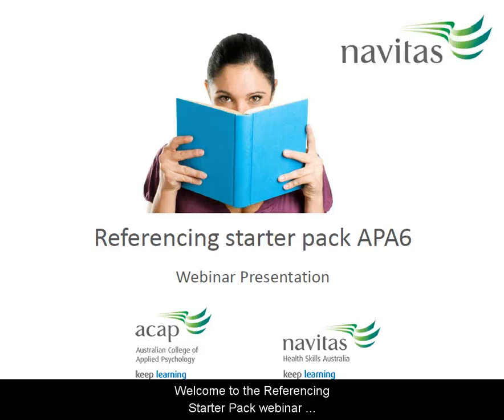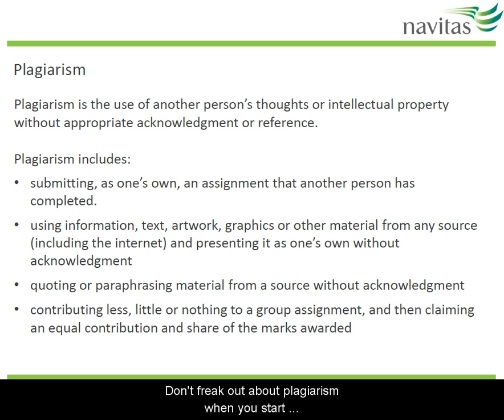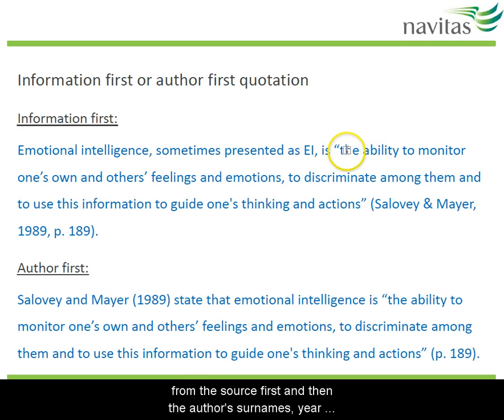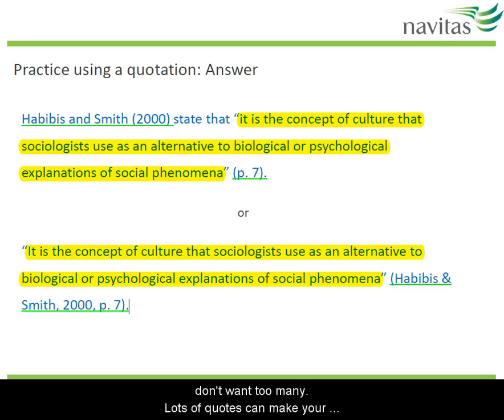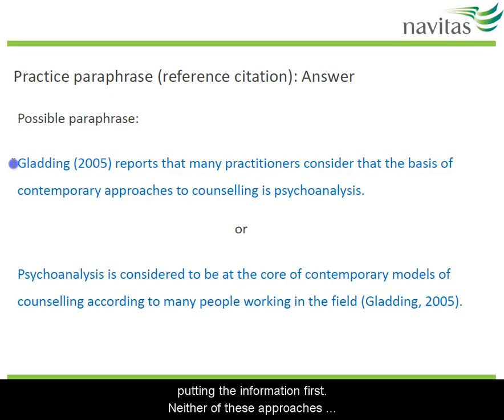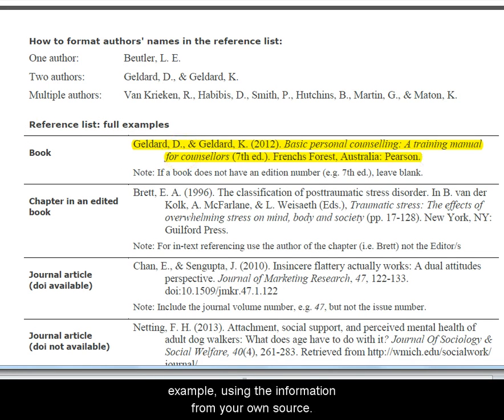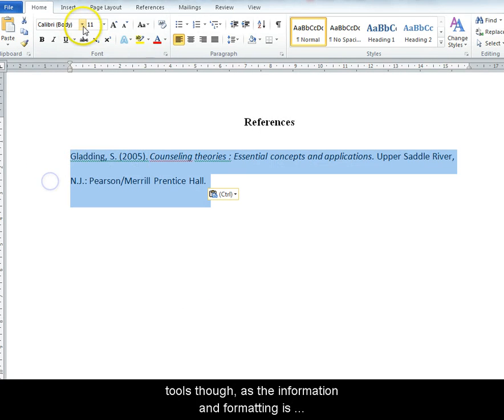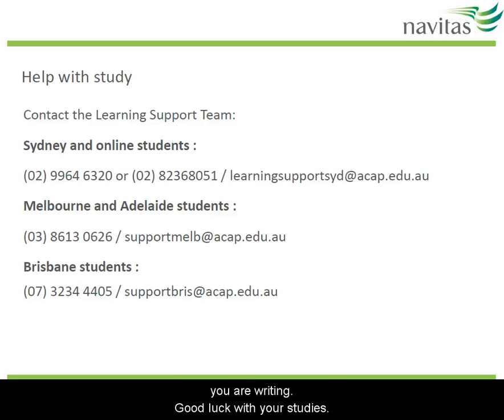Referencing Starter Pack webinar recording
Learn why we need to reference and how to do in-text referencing and reference lists.  If you'd like to attend a live session of this topic, check the webinar schedule feedback on this video